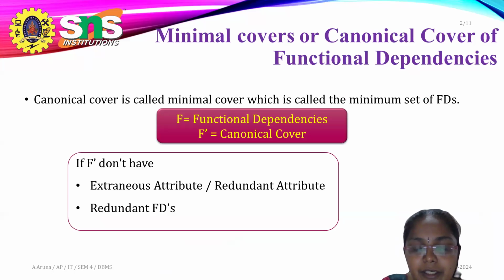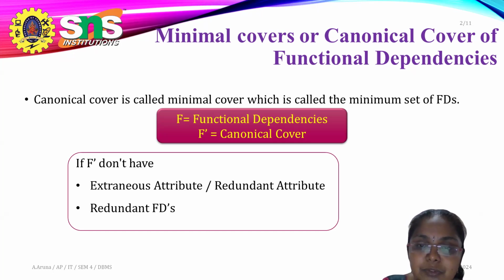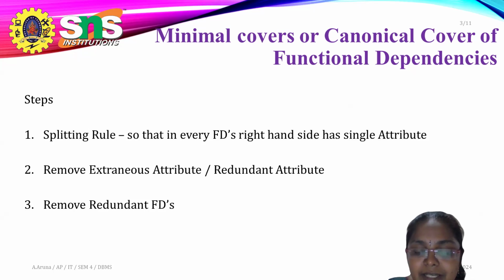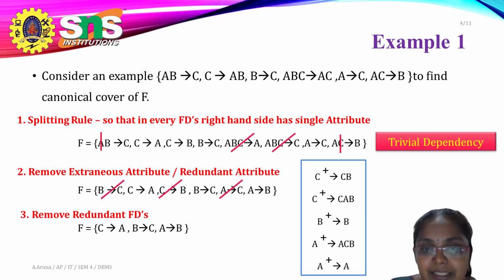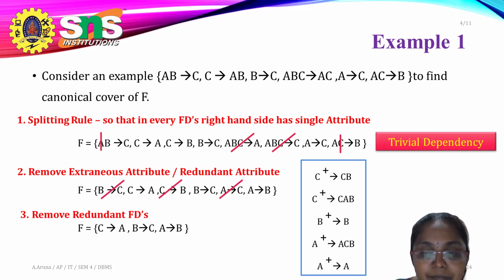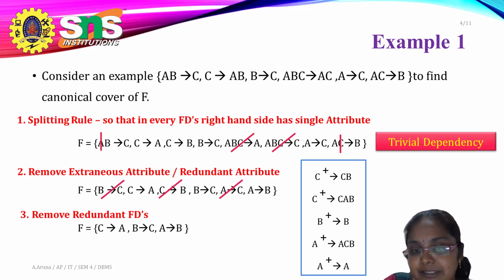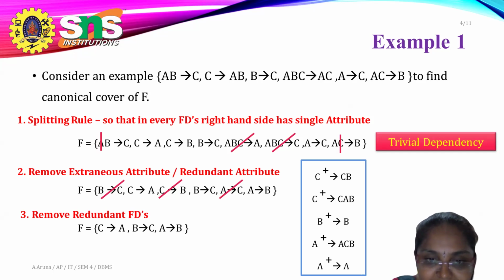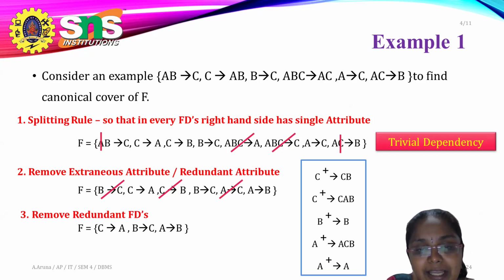minimal cover|A Aruna|Assistant Professor/IT|SNSCT